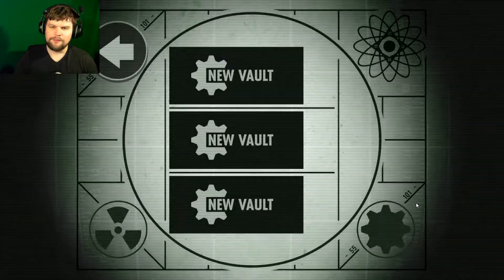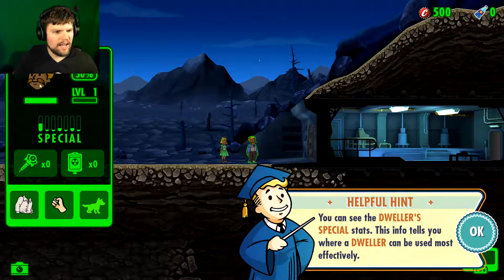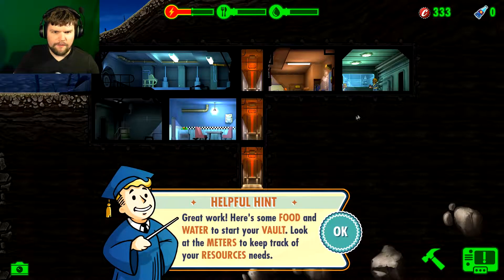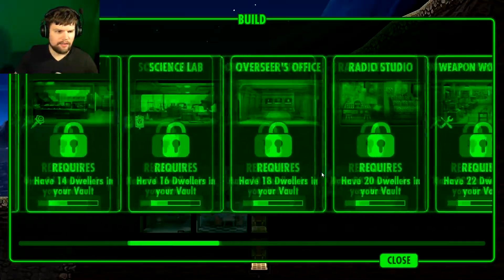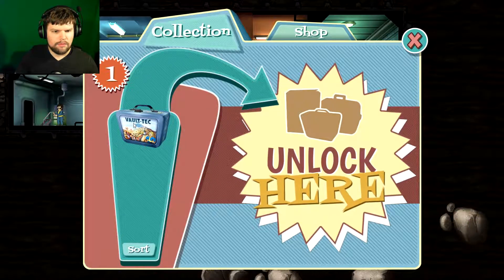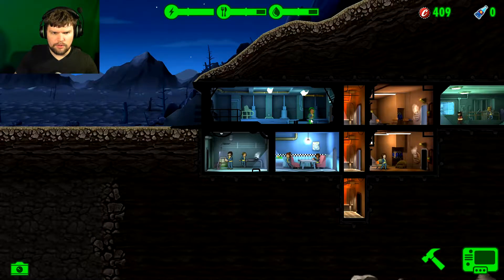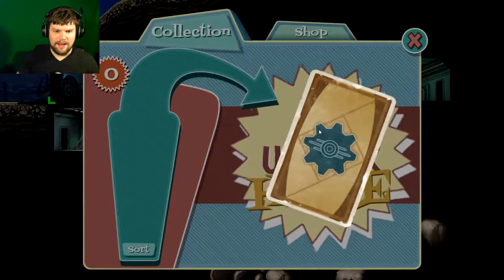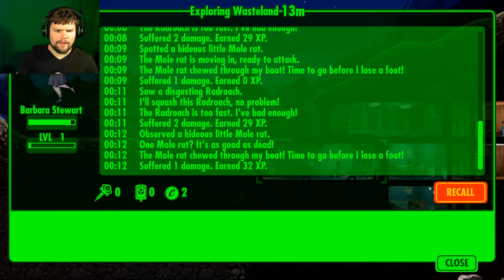The Legend of Donnie Smooth | FALLOUT SHELTER 1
Who do you call when the earth's population is decimated and you need a hero? Donnie Smooth, of course!